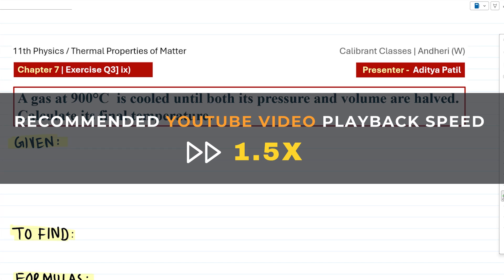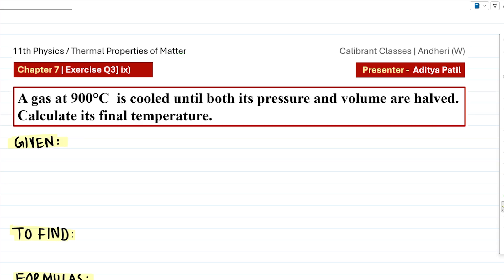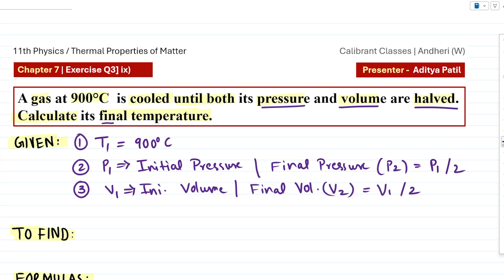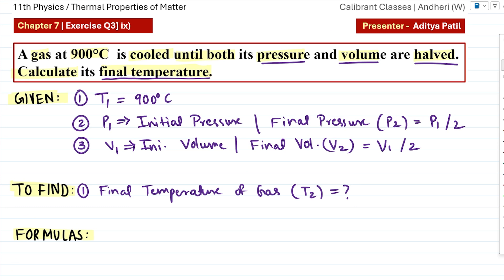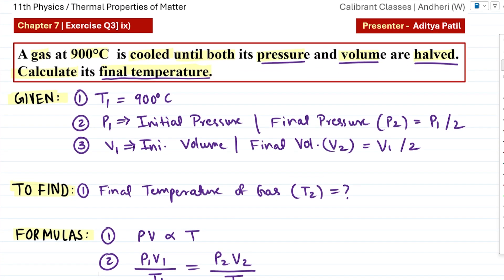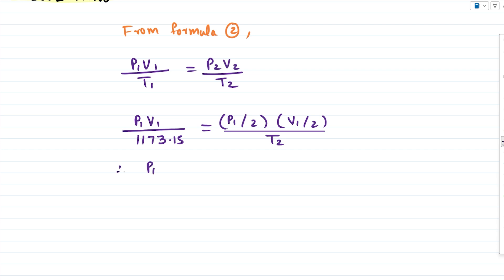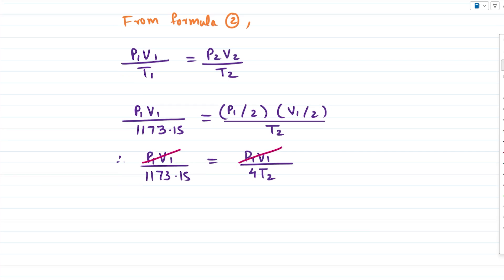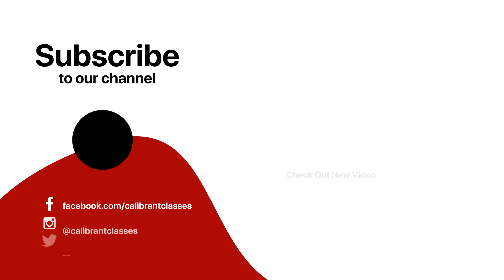Q3] ix) Thermal Properties of Matter Textbook Numerical (Solved) | HSC Class 11th Physics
ix] A gas at 900°C  is cooled until both its pressure and volume are halved. Calculate its final temperature.